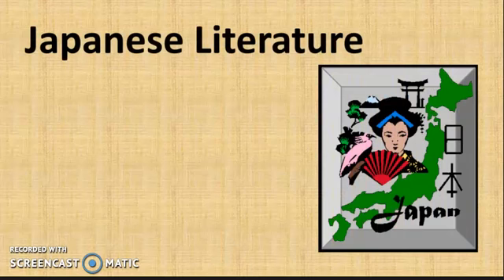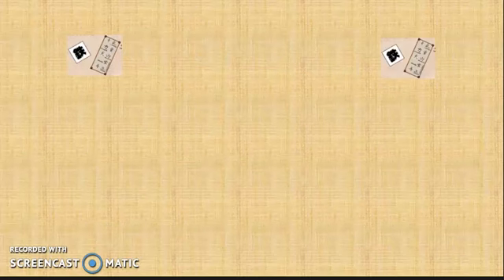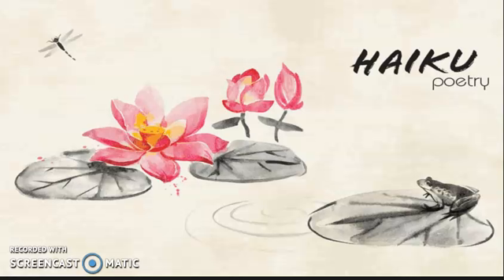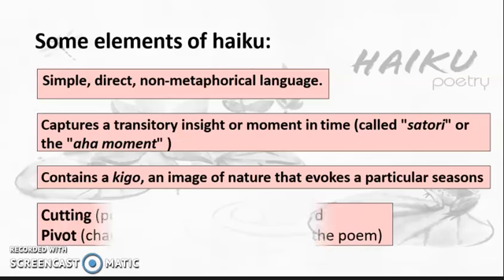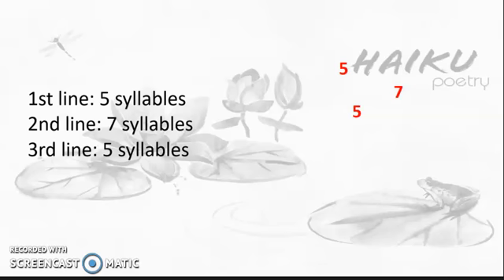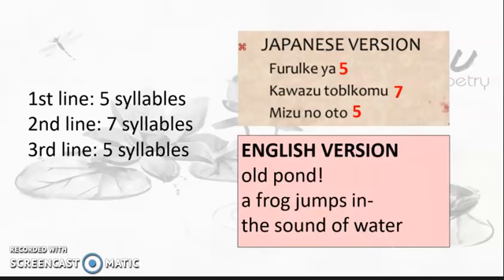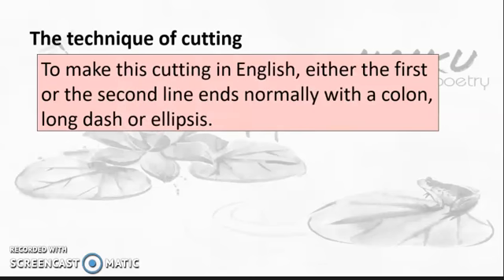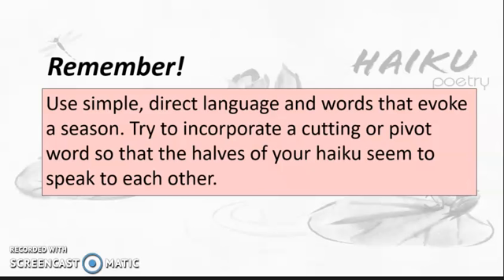ENG8 L2 Japanese Literature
English 8
2nd Quarter
Lesson 2 Haiku